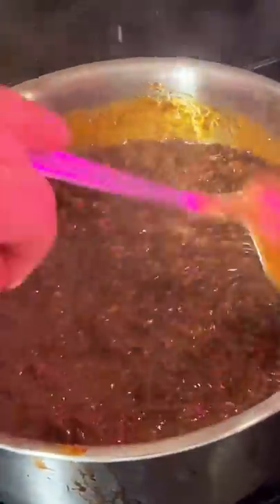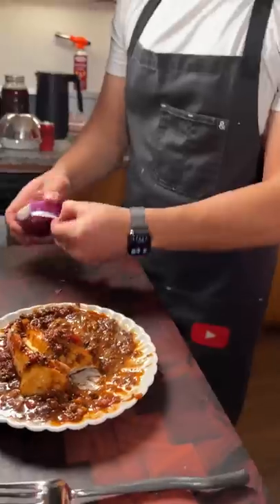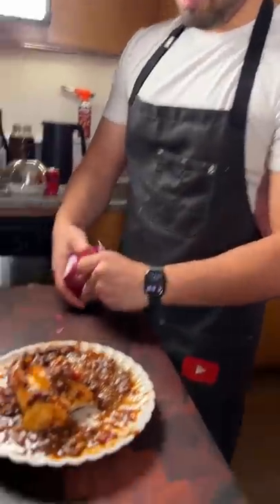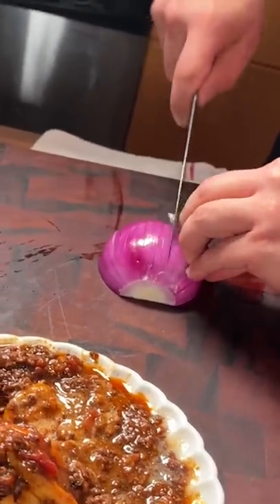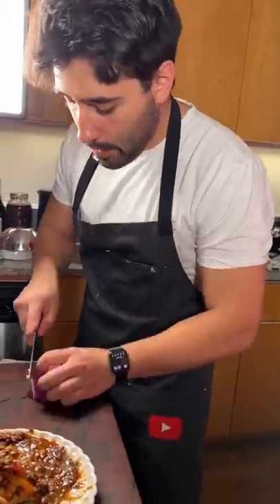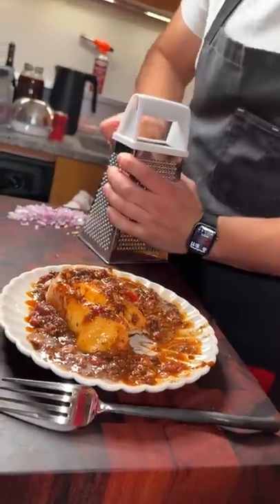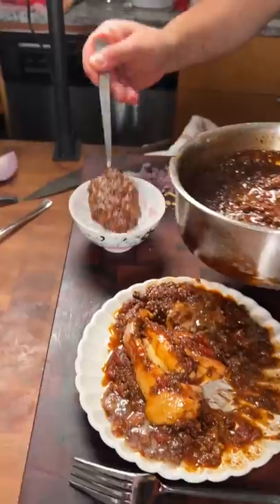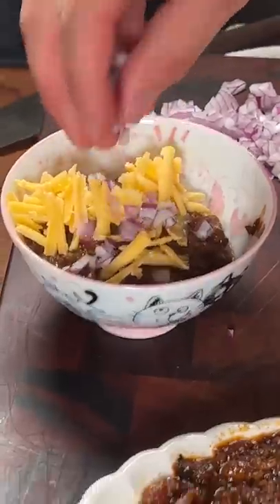Best chili I've ever had